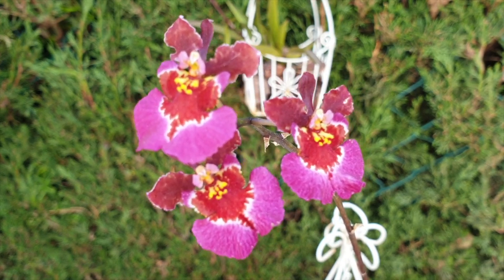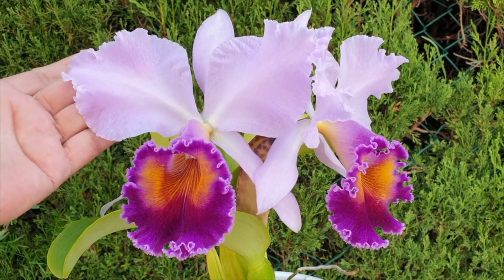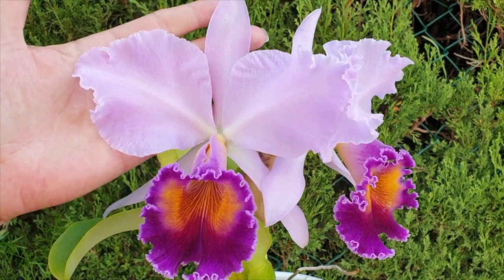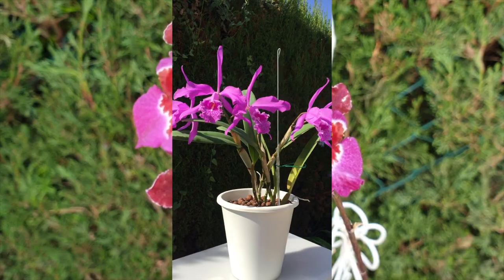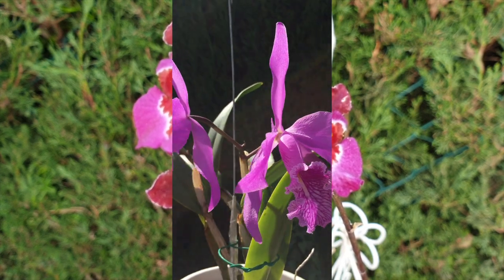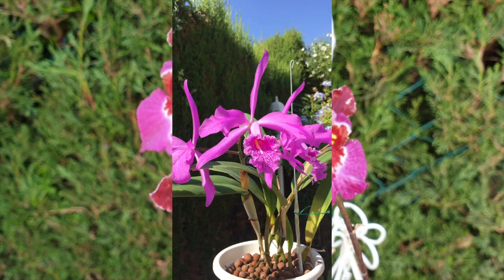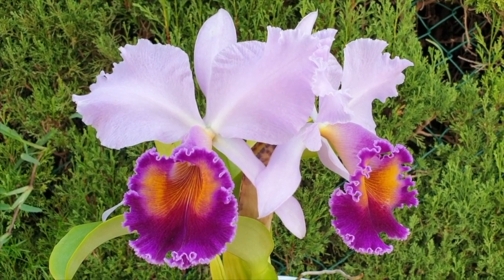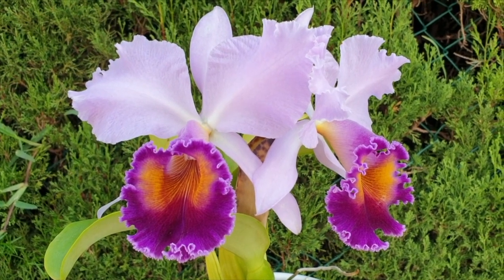Which orchid in my collection, blooms the best colors? 🤩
Andrea Allum, here is your Ninja Clip answering your question: What is your best colour orchid you have? I hope that you like my answer and why 🥰
My environment:
Mediterranean climate, hot summers / mild winters
45% - 85% humidity, with regular airflow
Orchid growing supplies:
               Seramis, Akadama
Water: Reverse Osmosis
Insecticidal Soap
General PPM: 300 Summer, or in active growth
                          150 Winter, RO Water and KelpMax only